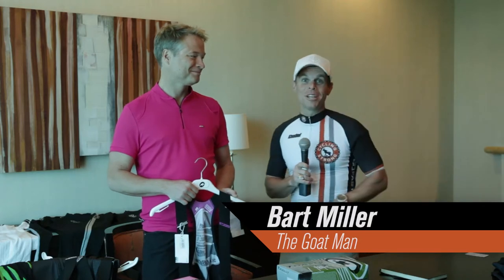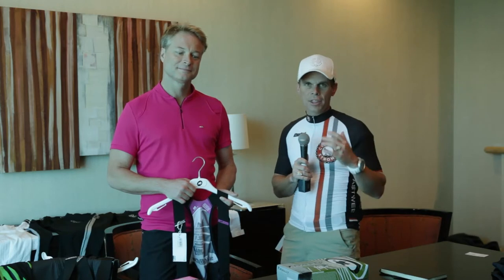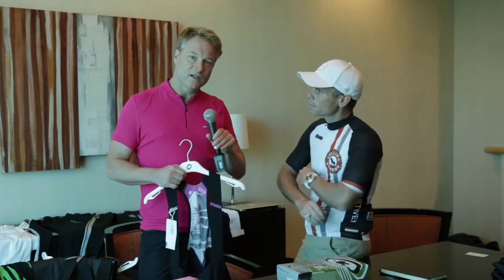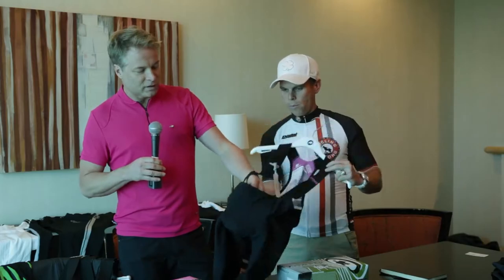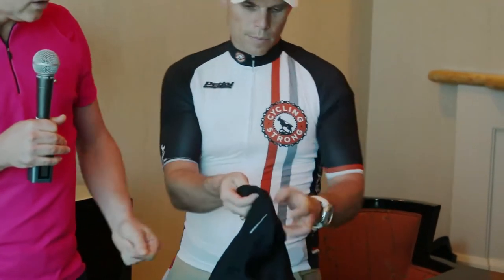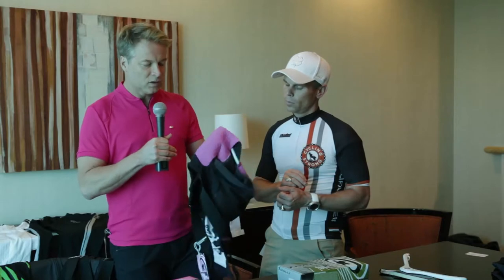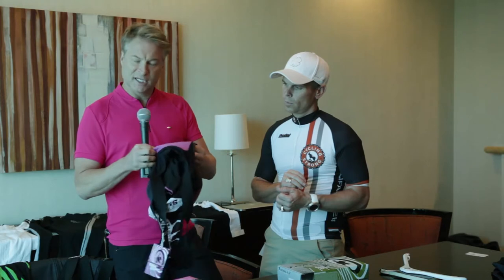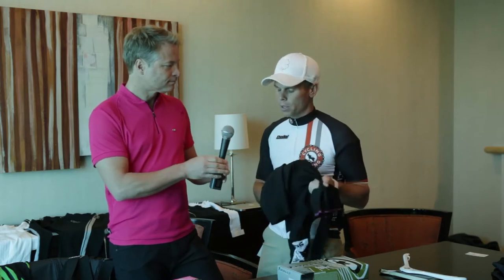Interbike 2014 - Assos